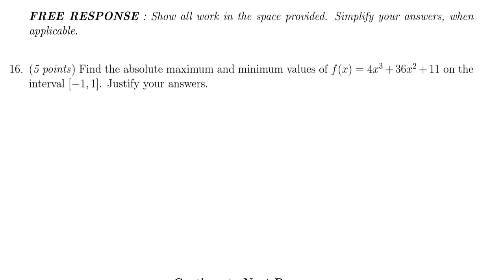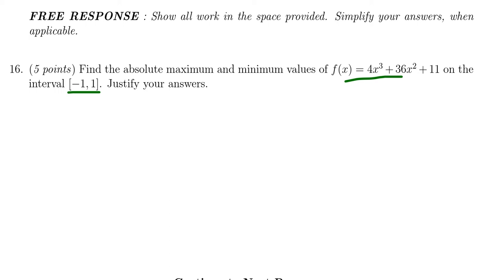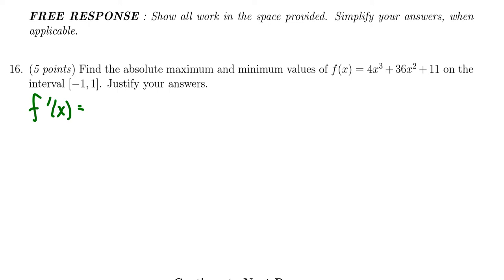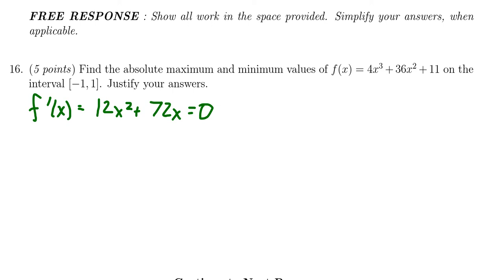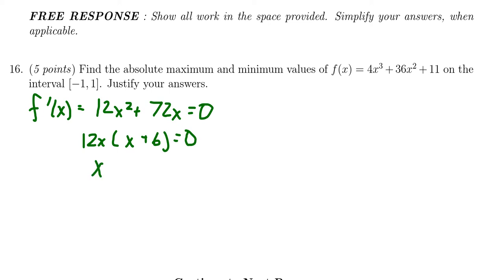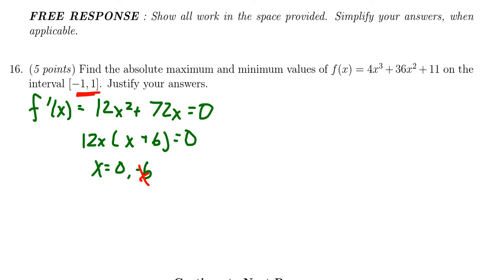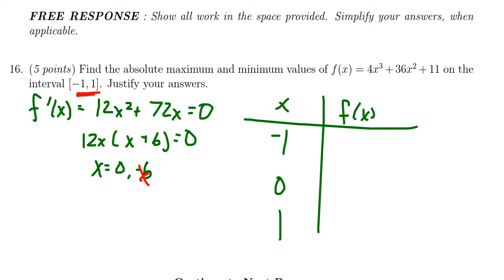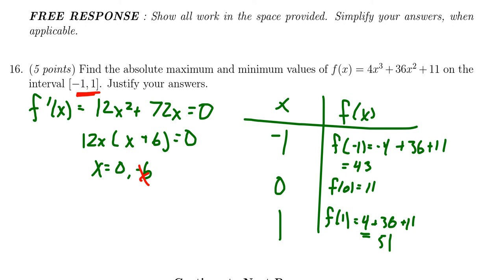Math 1210, Final Exam - Question 16